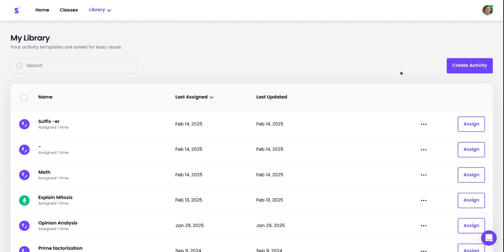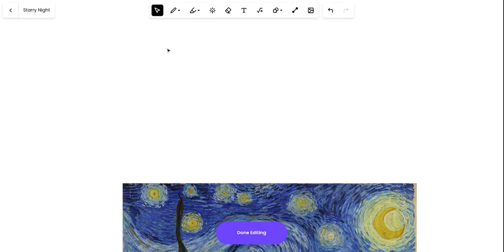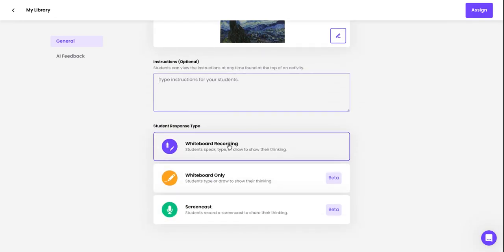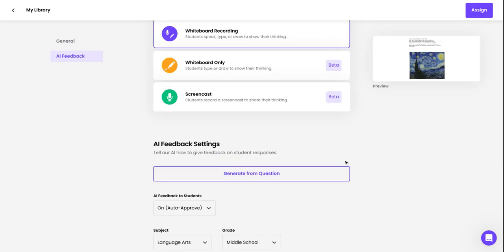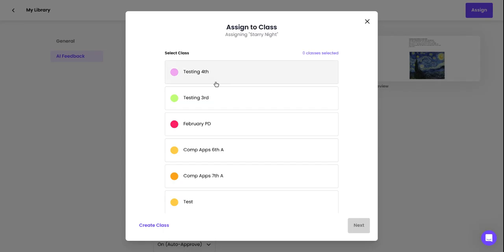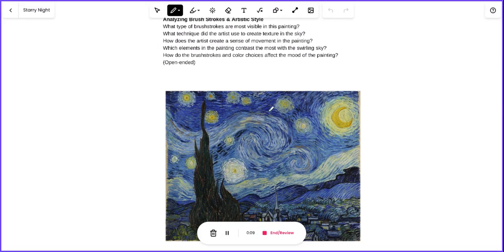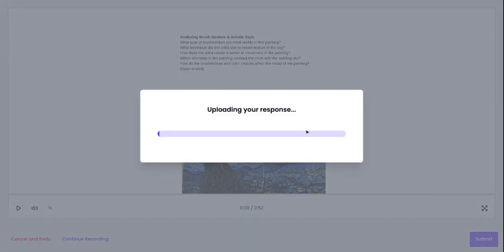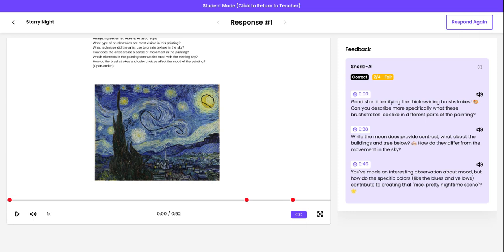Snorkl App - Analyzing Art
This video demonstrates how you can utilize Snorkl in the art classroom by asking students to analyze a piece of artwork.